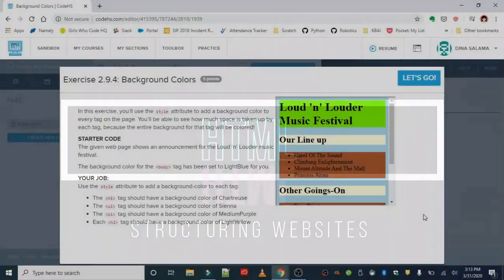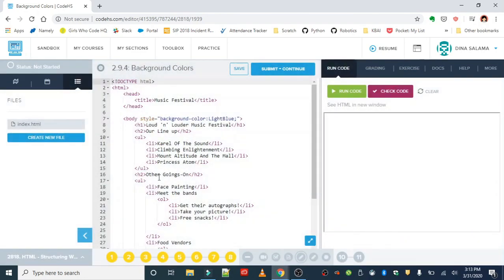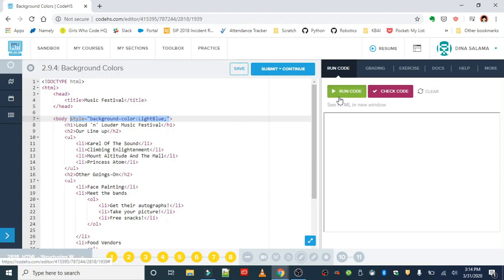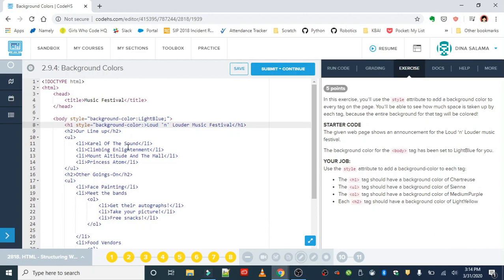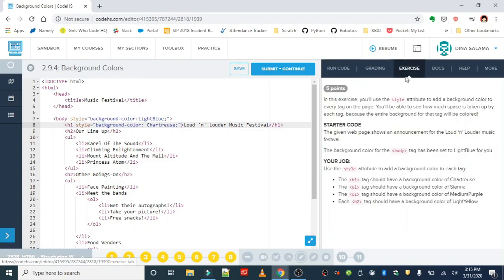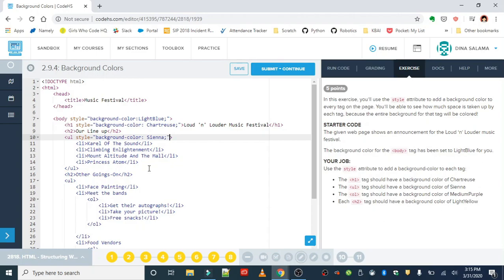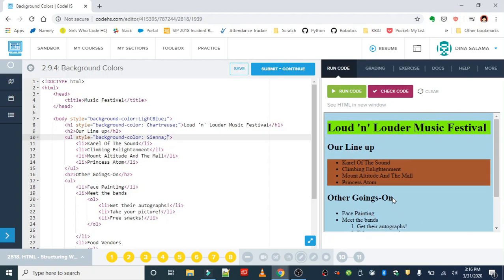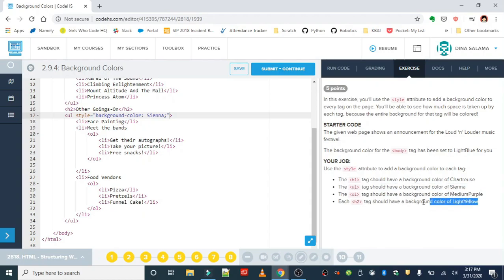Exercise 2.9.4 - Background Colors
Unit 2 HTML: Structuring Websites